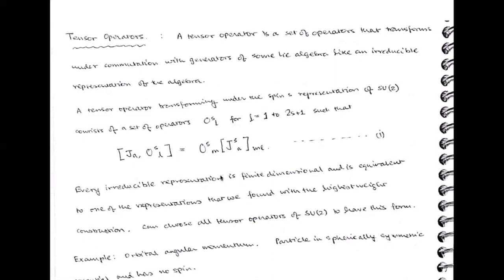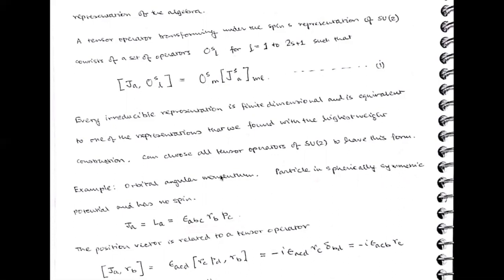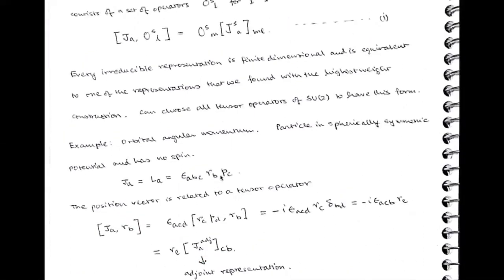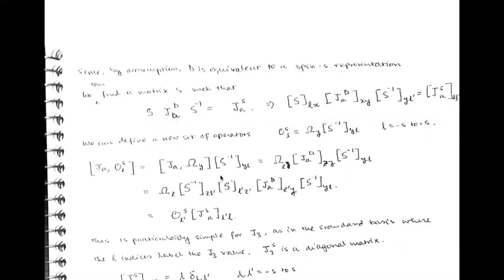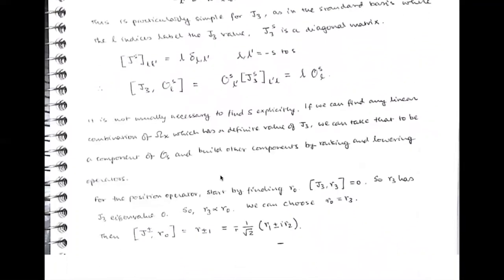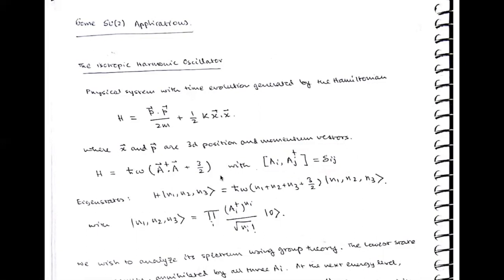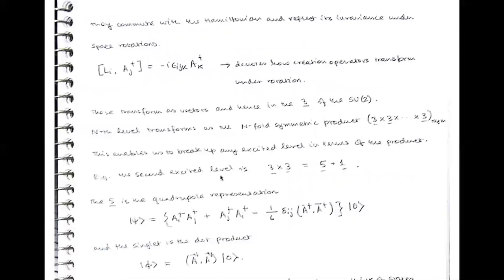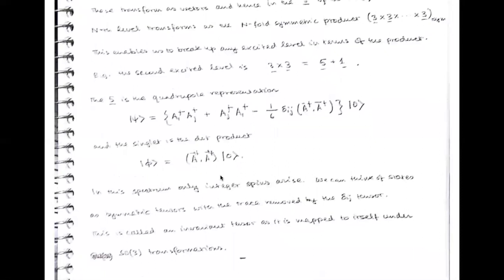Lecture 16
Applications of SU(2): Part 1